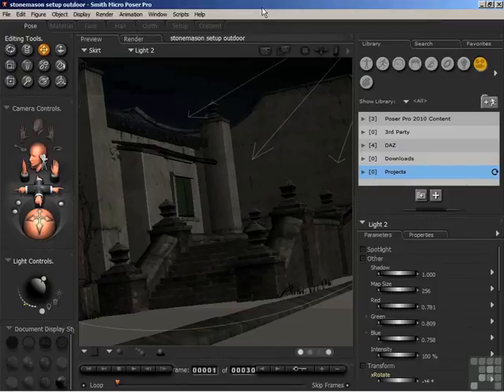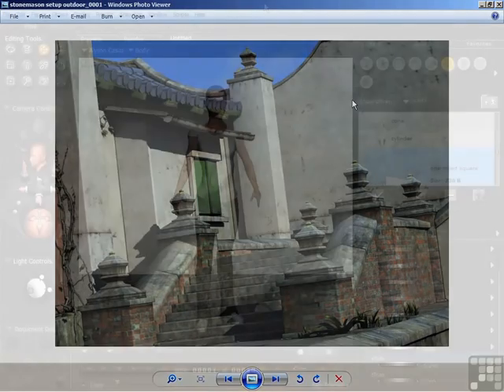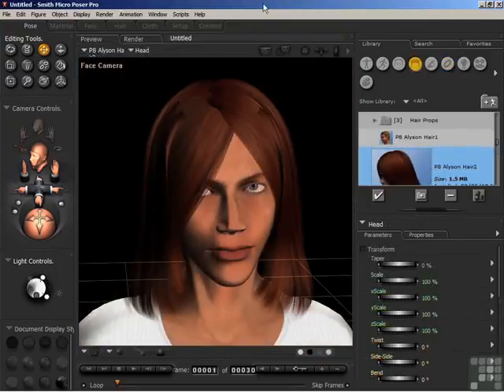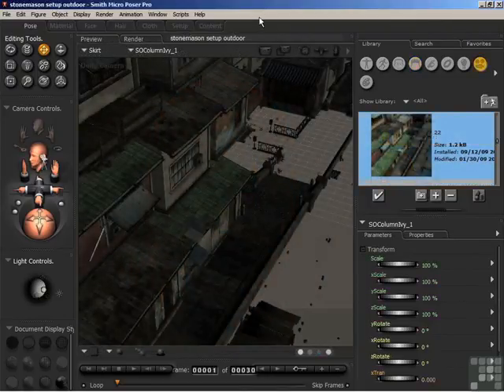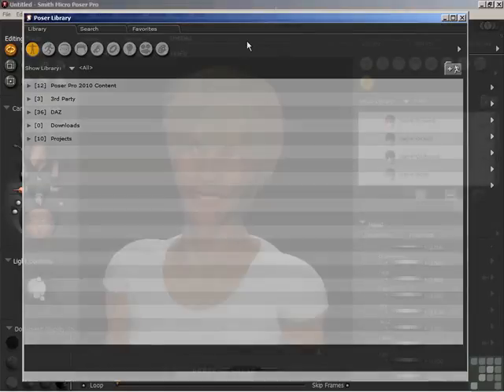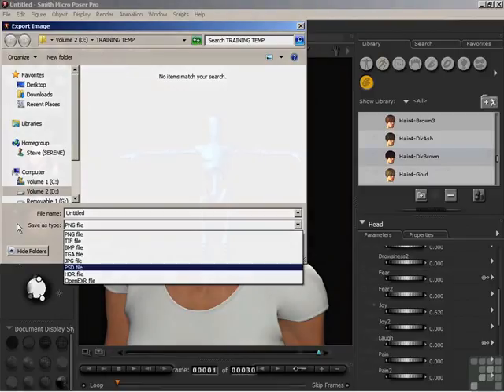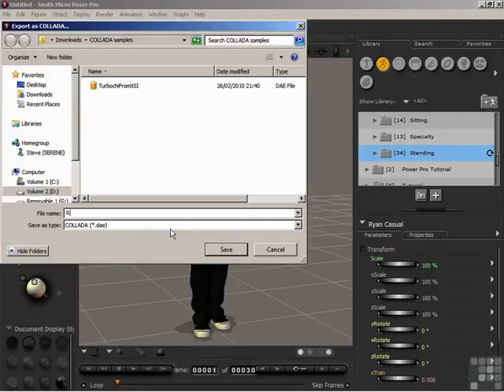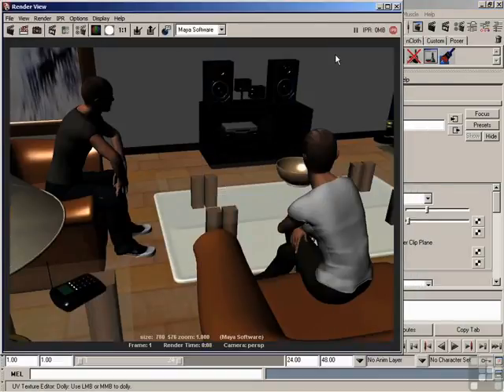Tutorial 3D animasi Smitch Poser 02